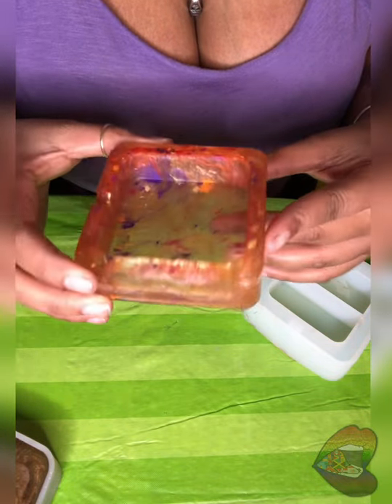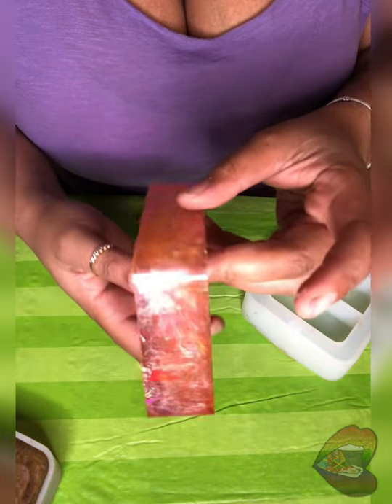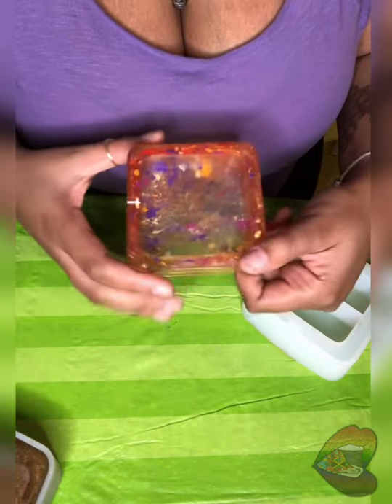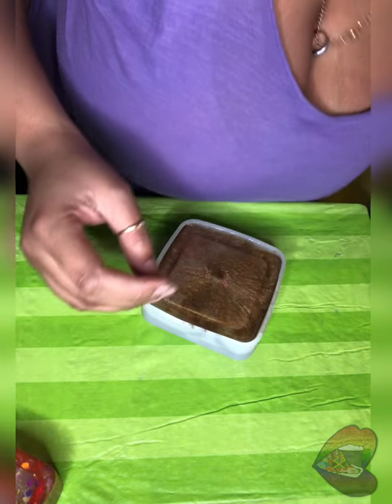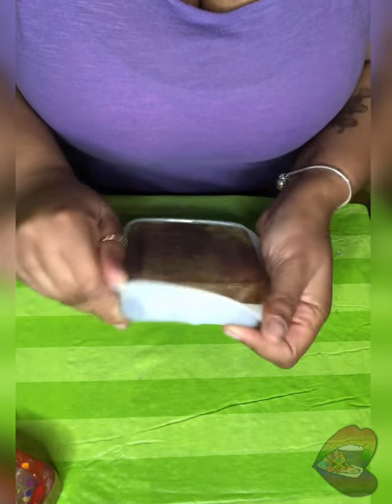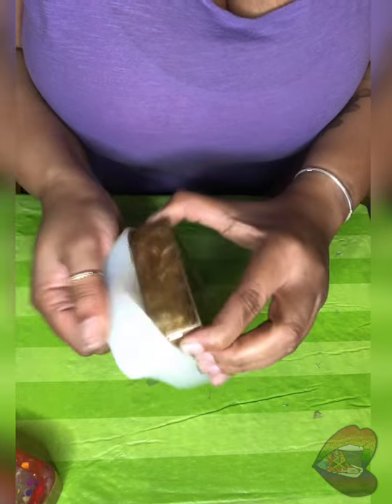Unmolding 23: Splashing two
I liked that design, so I tried it again.

Get an already made, or custom, tray, grinder, or incense holder, via our

And more...